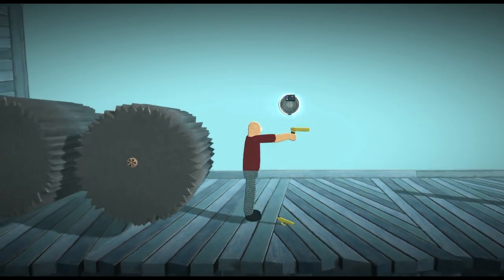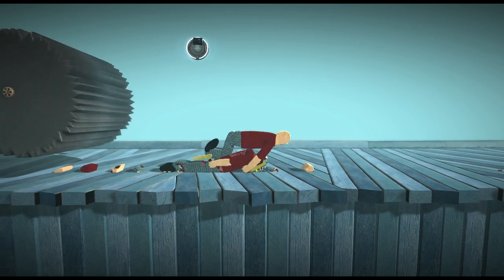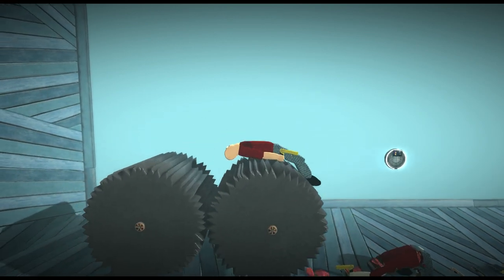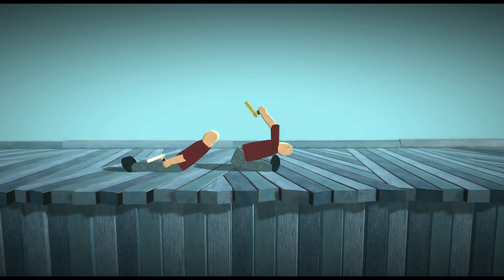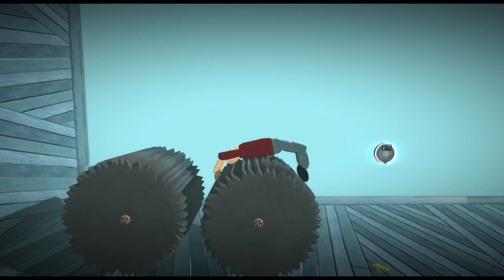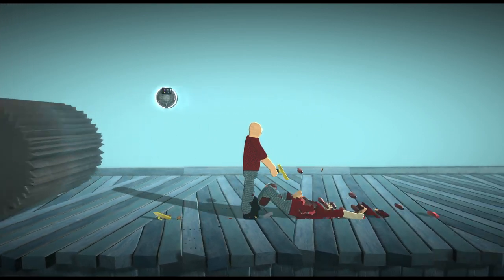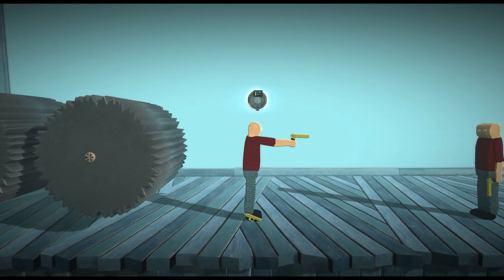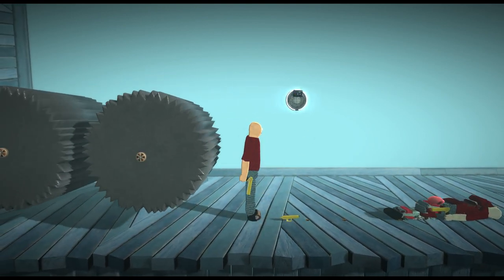No More Candy - Bob Fight with AI and Gun Fight [LittleBigPlanet 3] PS5 Gameplay